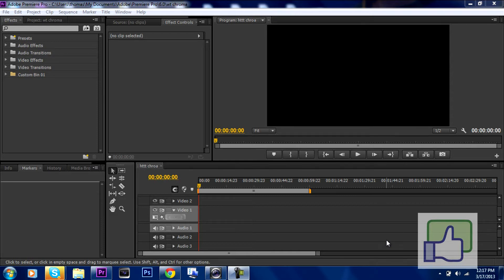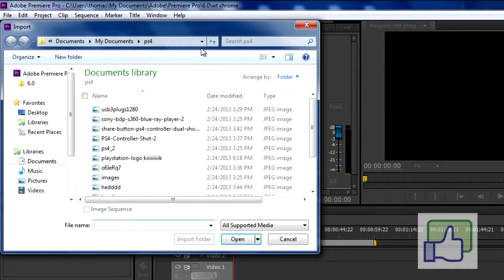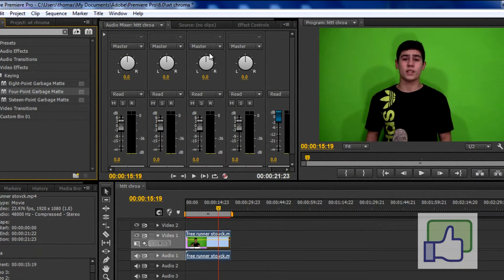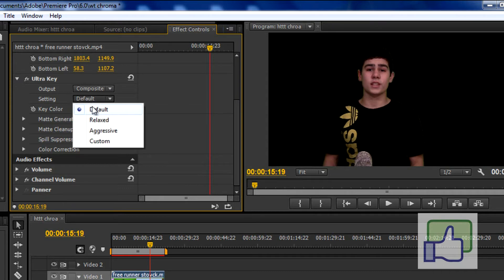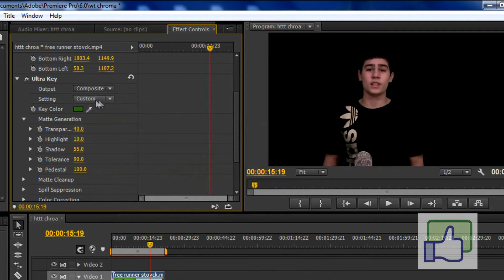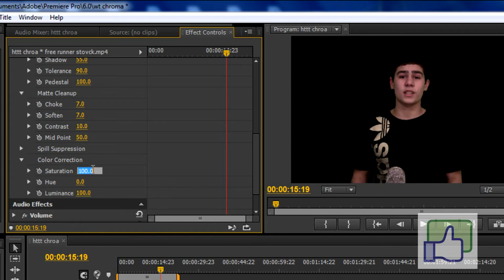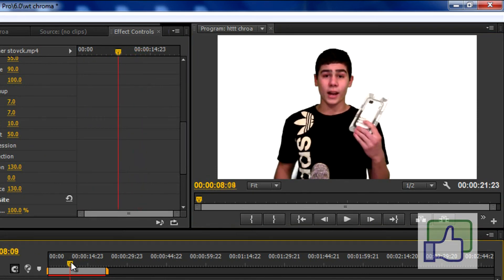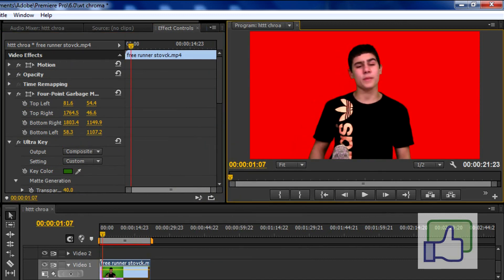Green screen Easy Tutorial - Chroma key in Adobe Premiere - Cs6 Cs5 Thomas mesen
Easy Tutorial - Advanced Chroma keying - How-to Chroma key - Adobe premiere pro cs6 - cs5  This will work with all adobe premieres this will also work with many editing sites.

Thomas mesen